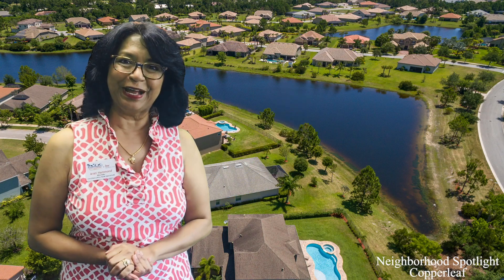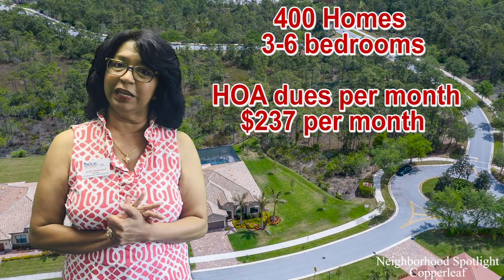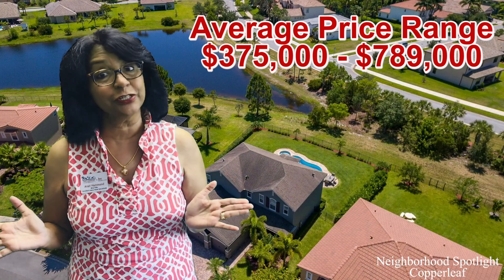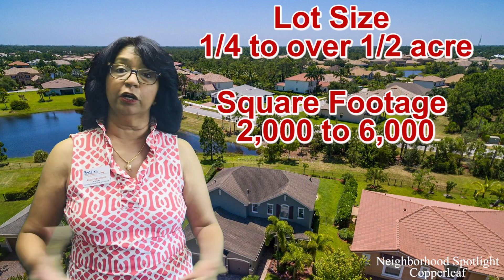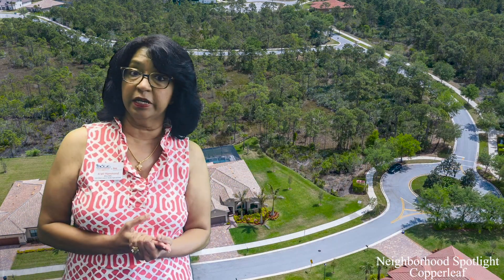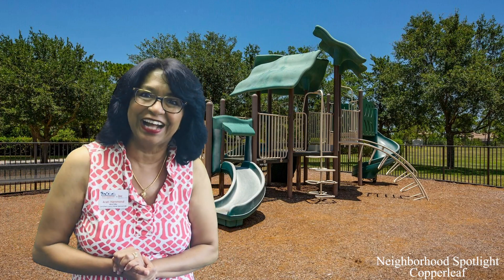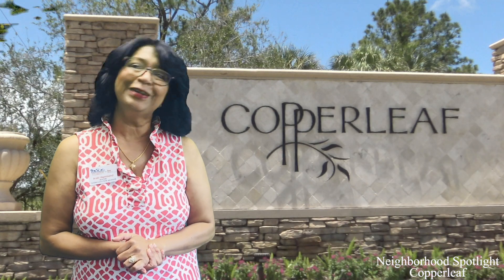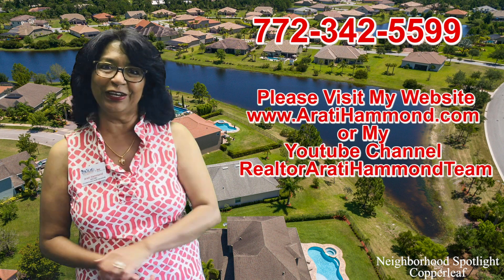Neighborhood Spotlight-Copperleaf, Palm City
The decision to buy or sell a home shouldn’t be made lightly. Here at the Arati Hammond Team, we  make dedicated effort and committment to you, so that decision making process for you is easier - By providing you with relevant, educational information, real estate market updates, tips and things to consider that you have'nt thought of- about the real estate market right here on our YouTube channel.

Whether you’re looking for helpful tips about buying a home, selling a home, or the latest market statistics, we’re here to bring that information together all in one place. We have a passion for people and helping homebuyers and home sellers achieve their goals and we’d love to talk to you about how we might help you achieve yours.